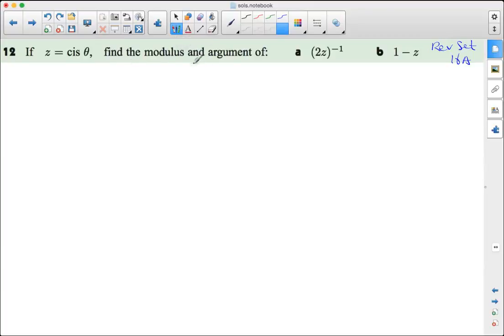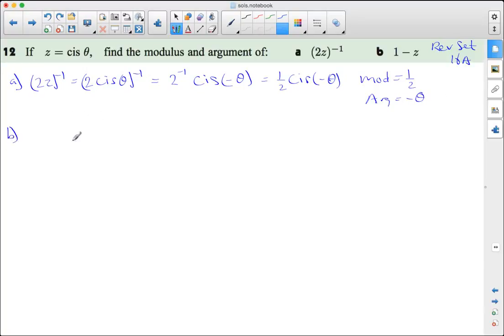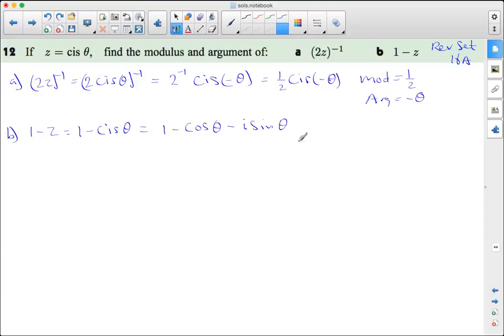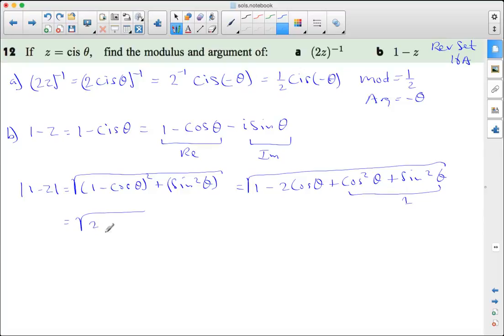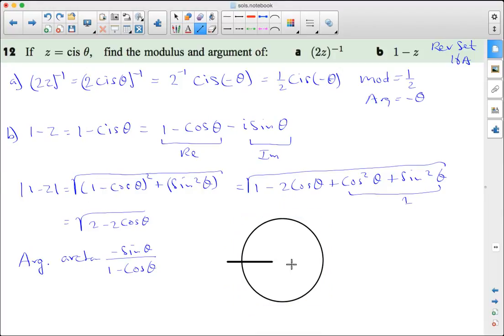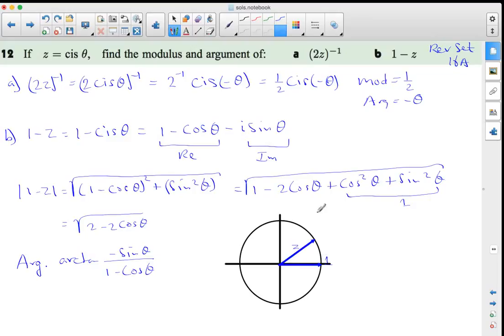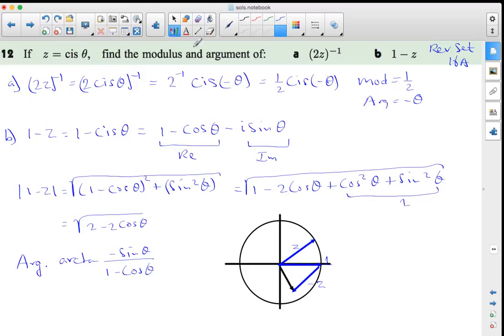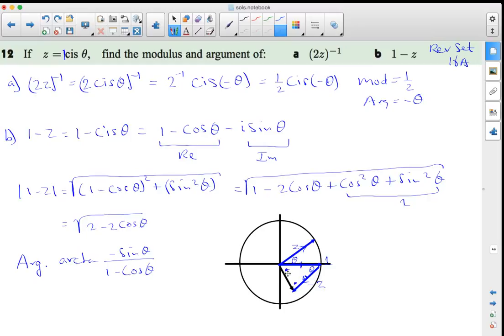IB Complex Numbers find modulus and argument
IB Mathematics Complex Numbers find modulus and argument